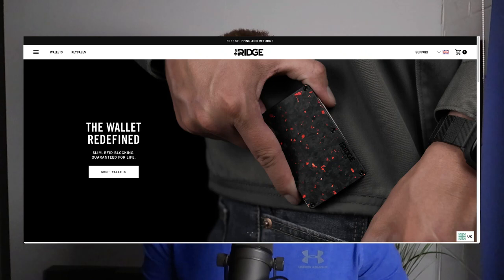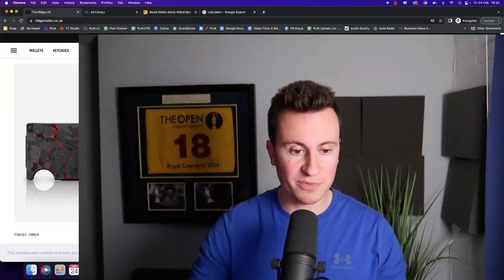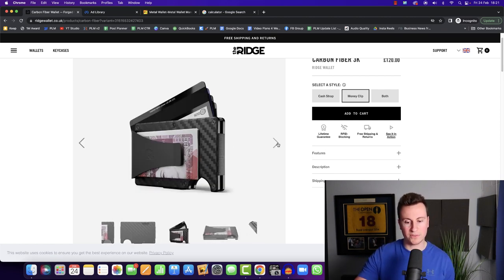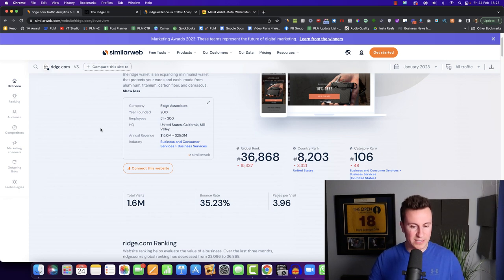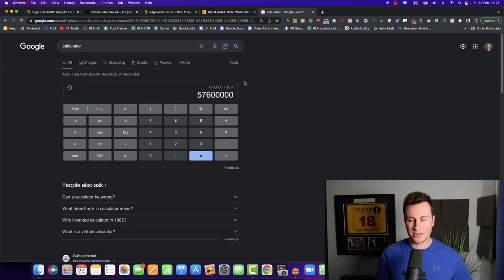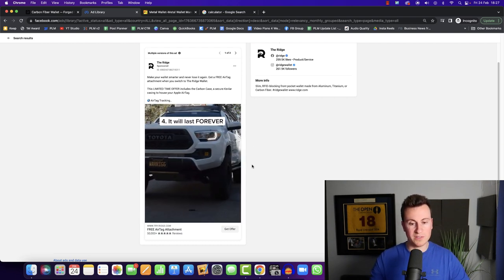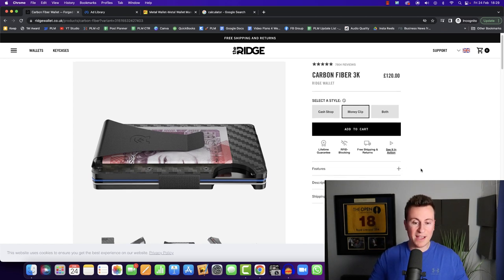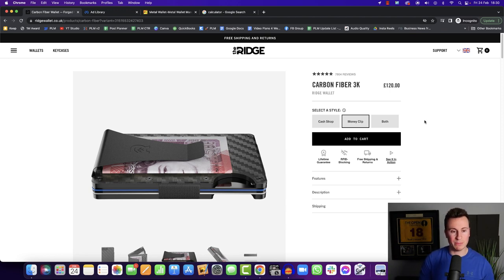$25M Shopify Store Breakdown (Copy This)